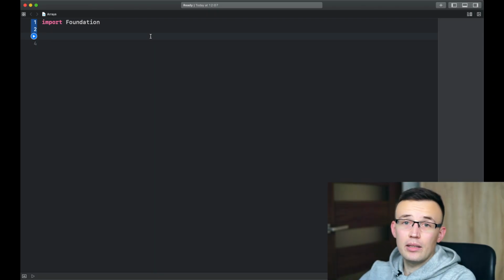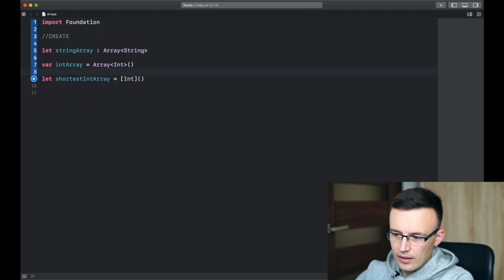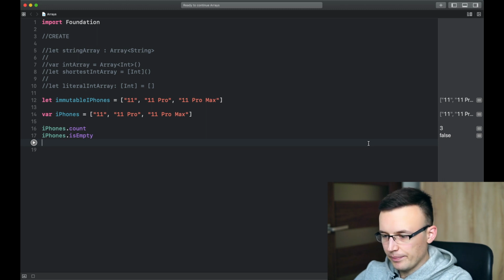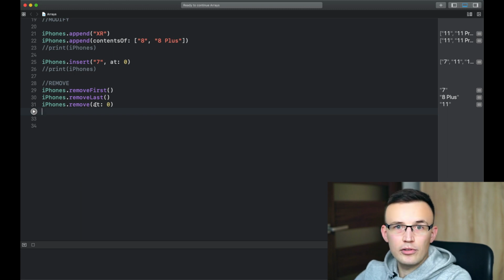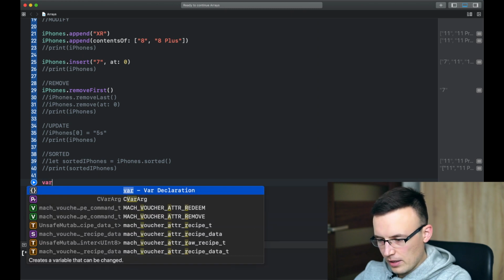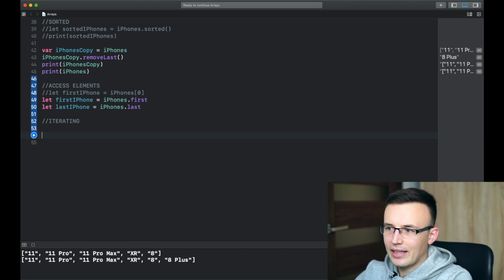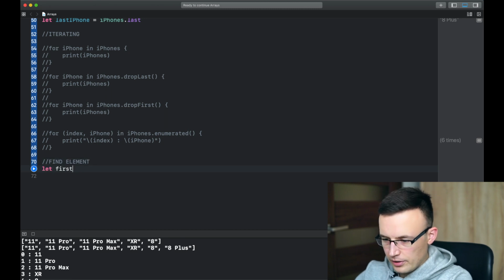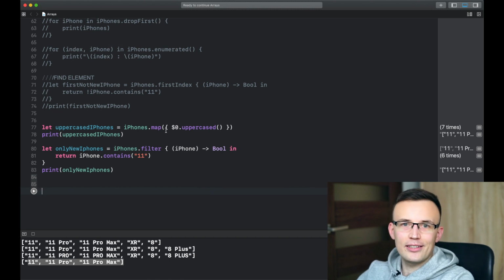Swift Array - Swift Collections Explained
Array is probably the most widely used collection type not only in Swift. In this video i go through all aspects of arrays in Swift Language. Video covers different ways to create array, access, update and transform its elements.